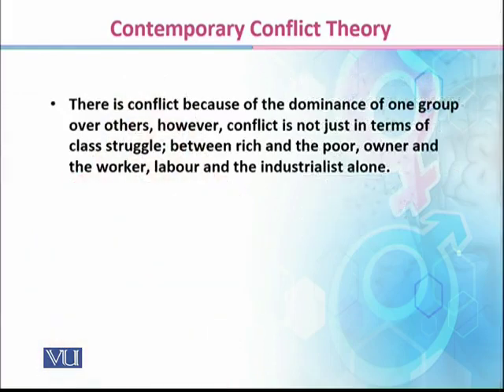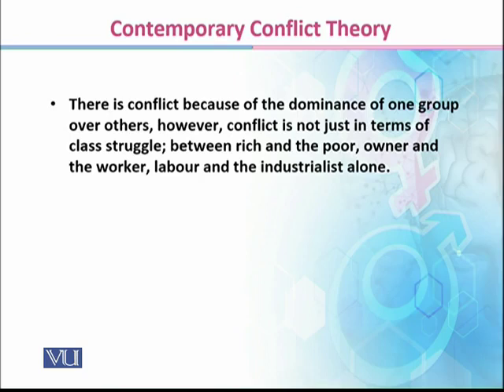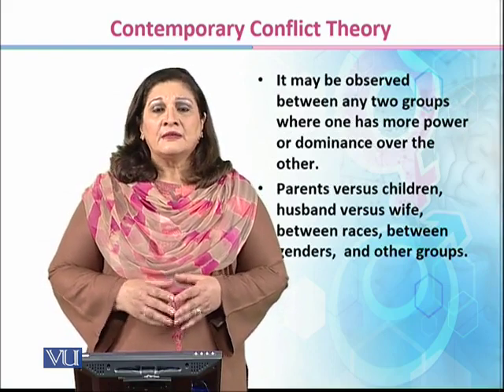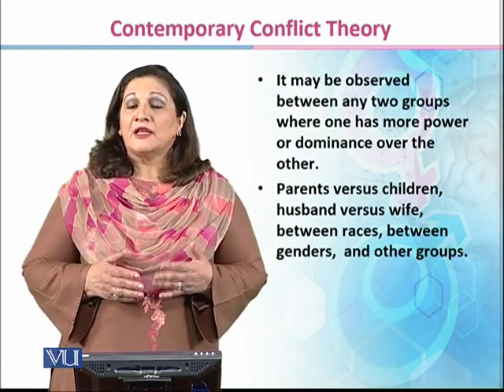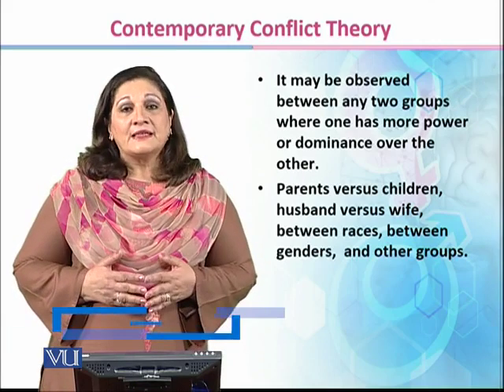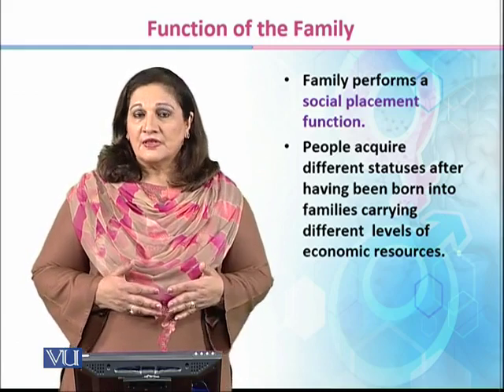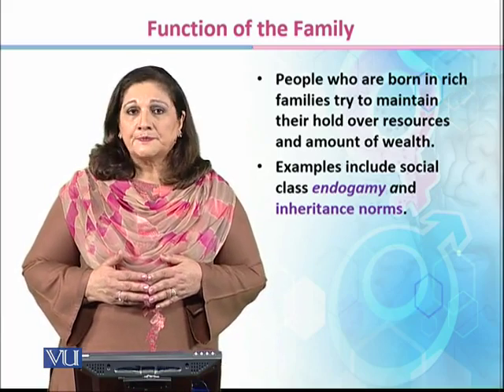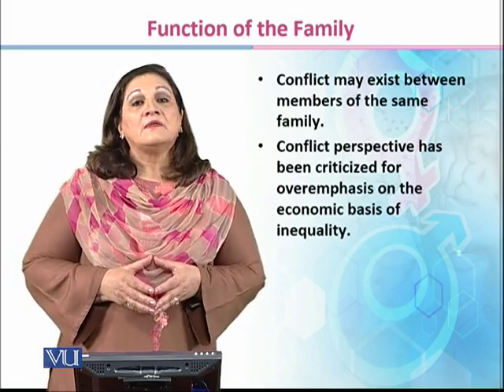SOC403_Topic009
SOC403 - Gender Studies